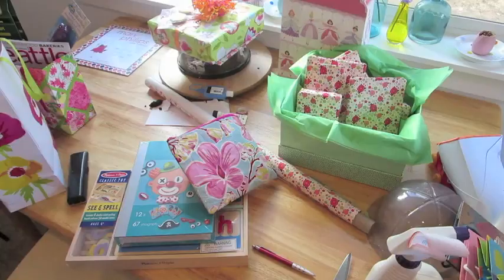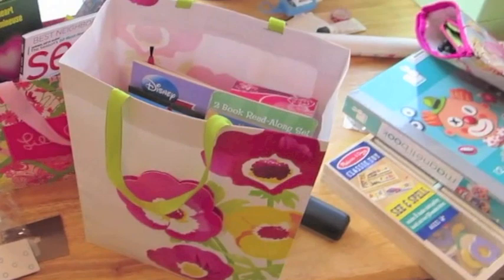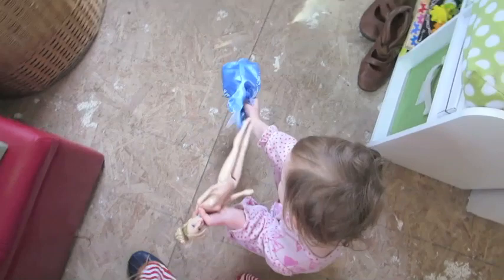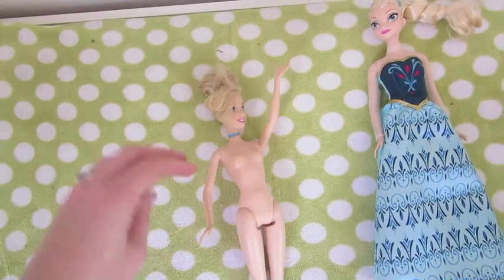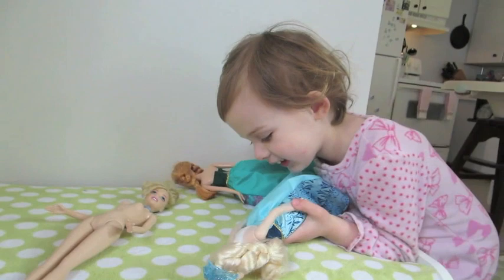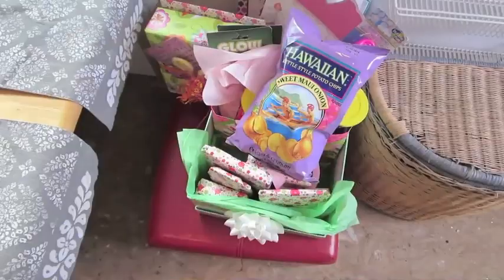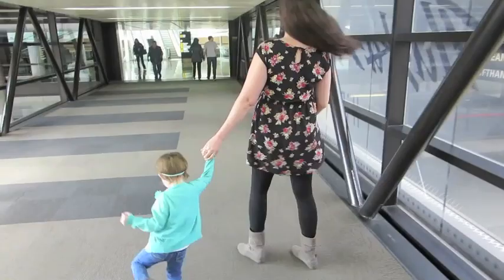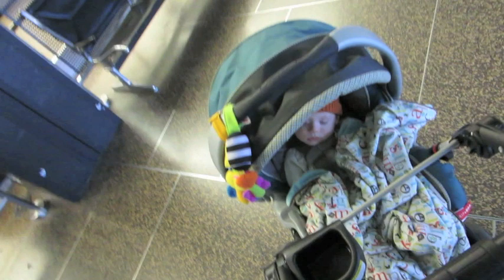Up Until To Lou!!! Daily Vlogging BEGINS!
If you're seeing this that means that Louise's main channel video will be going live TOMORROW, Sunday June 8th!  You can watch that here:
Thank you all for waiting so long, we had to coordinate our schedules together to make sure we could put them up at the same time.  This kicks off a weeks worth of vlogs to come!  Yaaaaaaaaaay!  Don't know what all the fuss is?  I explain it all in these videos: